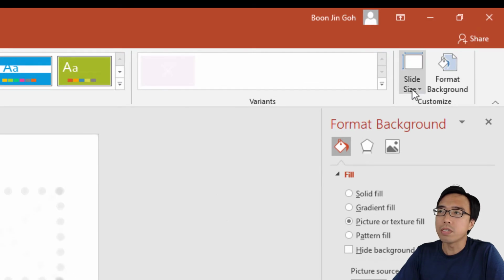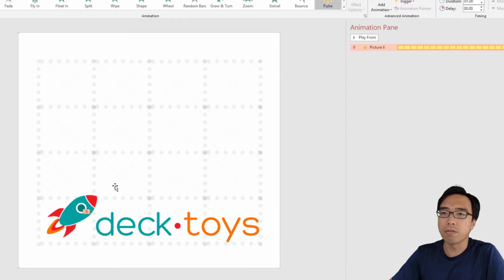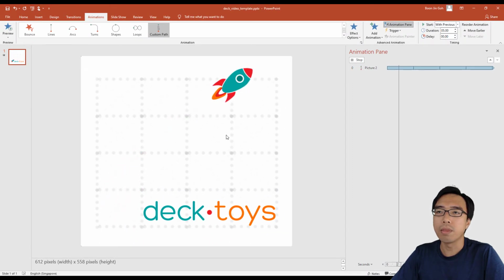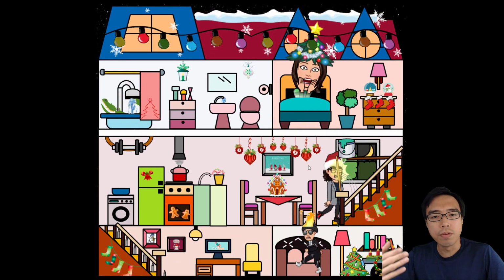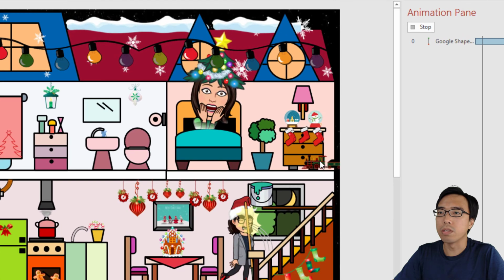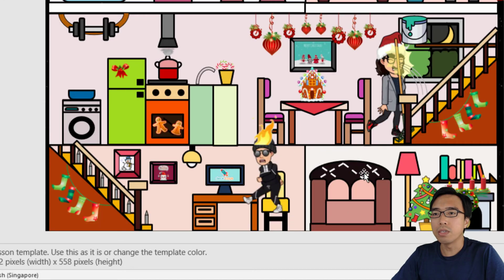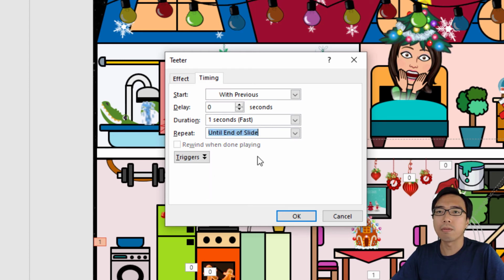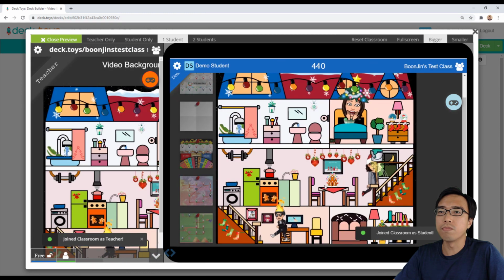[Video Tutorial] Background Videos with Perfect Loops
Create animated deck backgrounds that will excite your students to your Lesson Adventure!

In this tutorial, we will show you how to make background videos with perfect loops using PowerPoint.